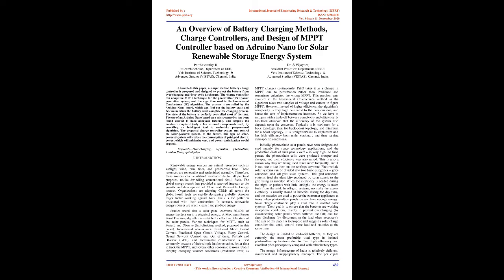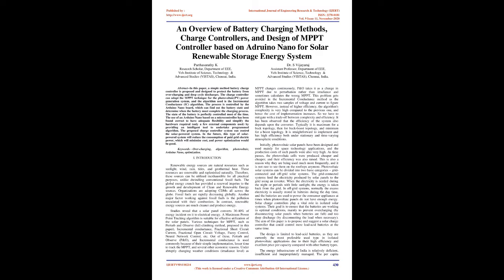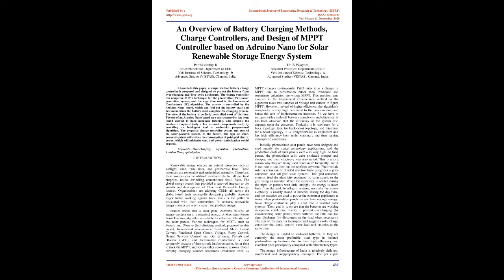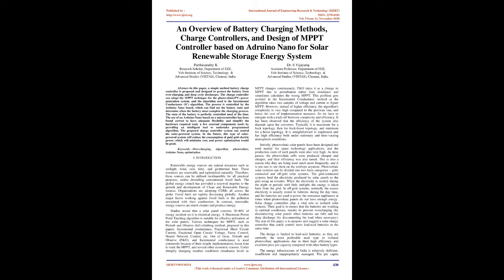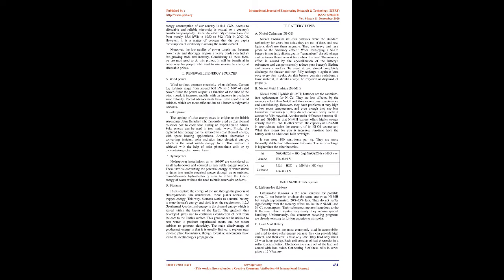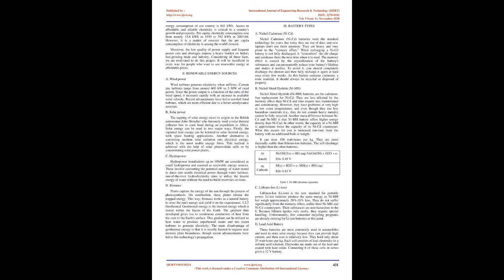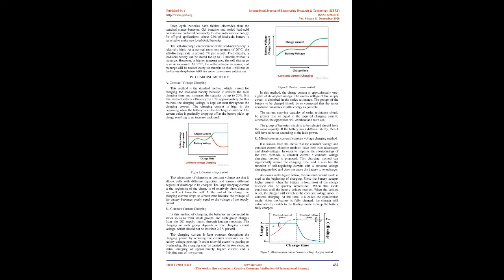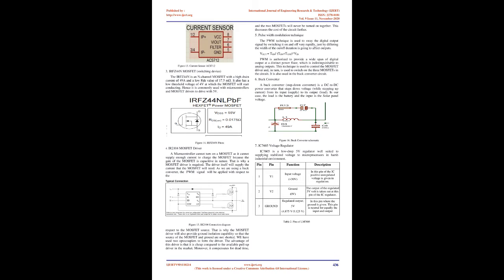An Overview of Battery Charging Methods, Charge Controllers, and Design of MPPT Controller based....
👇Download Article👇

IJERTV9IS110214
An Overview of Battery Charging Methods, Charge Controllers, and Design of MPPT Controller based on Adruino Nano for Solar Renewable Storage Energy System

Parthasarathy K , Dr. S Vijayaraj

In this paper, a simple method battery charge controller is proposed and designed to protect the battery from over-charging and deep cycle discharges. The charge controller can adapt the MPPT technique for the photovoltaic(PV) power generation system, and the algorithm used is the Incremental Conductance (IC) algorithm. The process is controlled by the Arduino Nano board, which can find out the battery state and determine when the battery must complete the charging process. The state of the battery is perfectly controlled most of the time. The use of an Arduino Nano based on a microcontroller has been found correct to have adequate flexibility and simplify the hardware required (only a few external components used) by providing an intelligent tool to undertake programmed algorithm. The proposed charge controller system can control the solar-powered system. In the future, this type of solar-powered system will reduce the consumption of paid grid electric power, which will minimize cost, and power optimization would be good.